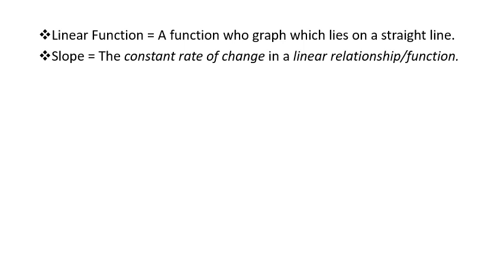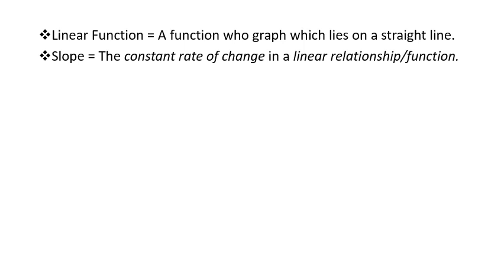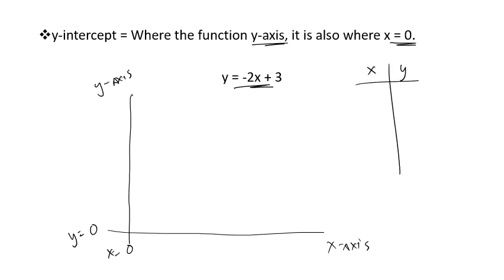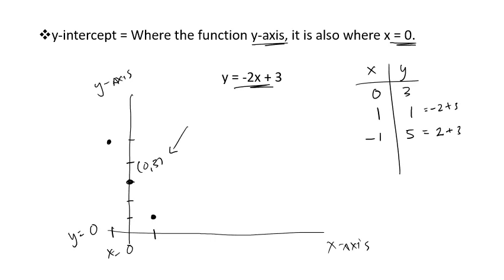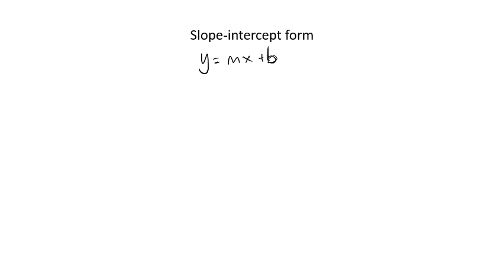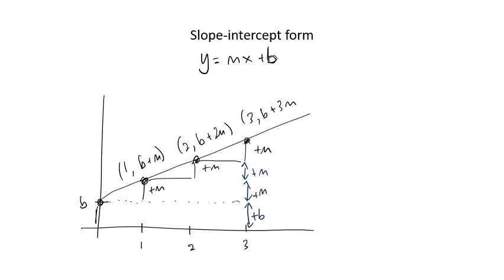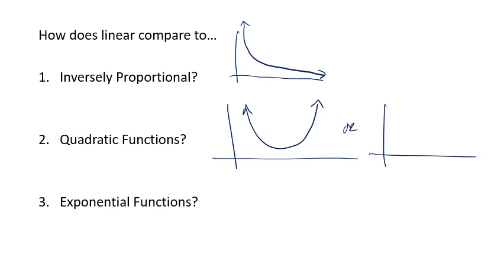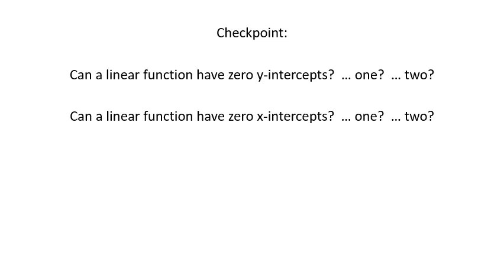Video 9.7: Linear and Other Relationships